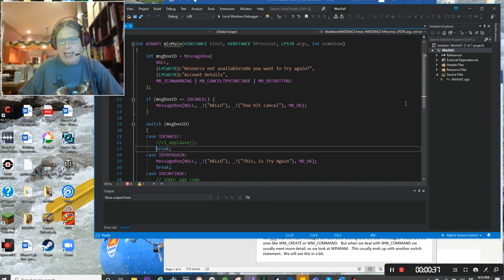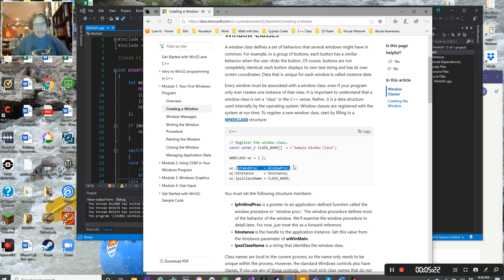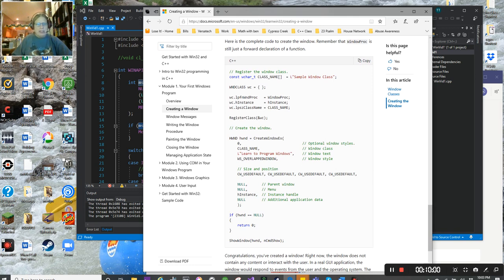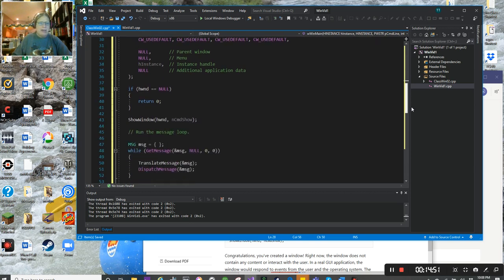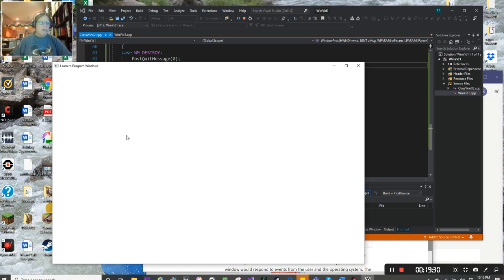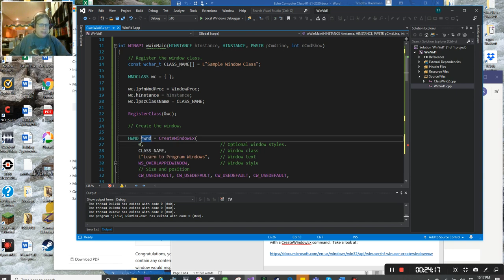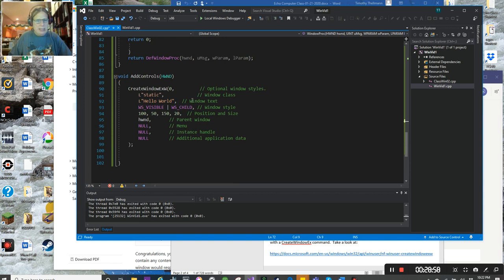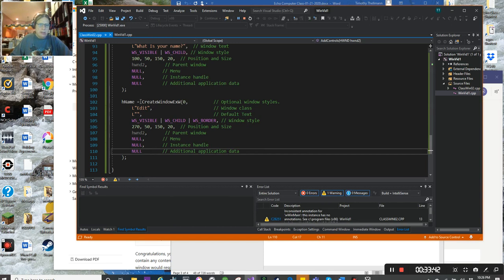Win 32 C++ Week 2 - Programming with Mr. Tim -- CreateWindowExW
In this video we will learn how to register and create a window type, then create a window handle and put it on the screen.

We will look an Windows Message Types WM_CREATE, WM_DESTROY and WM_PAINT and more.